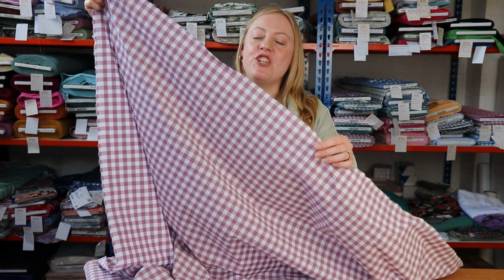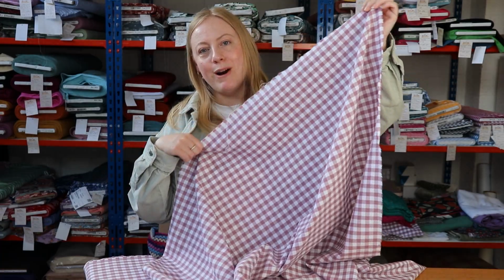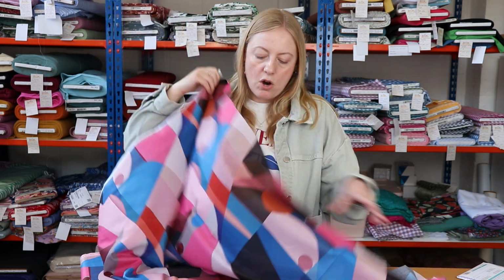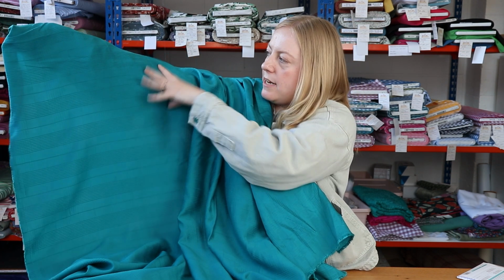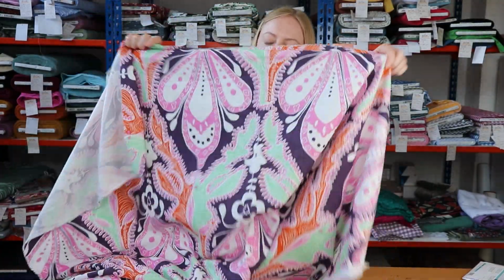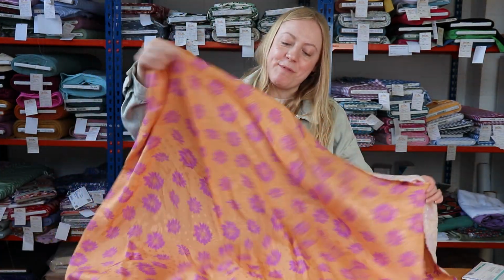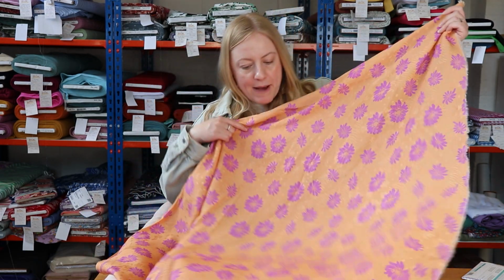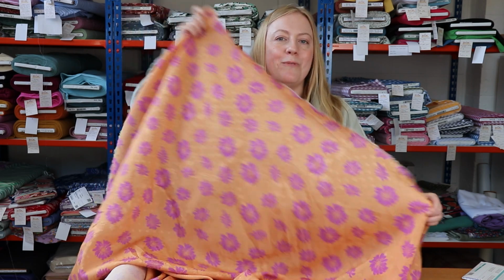Fabrics For Shirring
Some fabrics for all your shirring projects and a selection of patterns to inspire you shirred makes.

Fabrics used in this video:

Gingham Yarn Dyed Cotton - Blush

Viscose Poplin - Flower Field - Green

Cotton Voile - Nerida Hansen - Midnight Summer Swim Blue

Deadstock Linen Cotton - Modern Paisley Floral

Deadstock Cotton Silk Jacquard Lawn - Hawaii Tropical Garden - SECONDS

Deadstock Viscose Blend Jacquard - Grid - Teal

Patterns used in this video:

Sew Over It - Cassie Dress

Tilly and the Buttons - Mabel Dress & Blouse

Patterns by Masin - Dayo Dress and Blouse

I AM PATTERNS - Hesat Blouse & Dress

Sliversaga Patterns - Elenora Dress

Victory Patterns - Rowena Jumpsuit and Pants